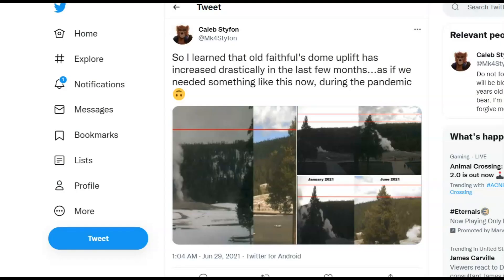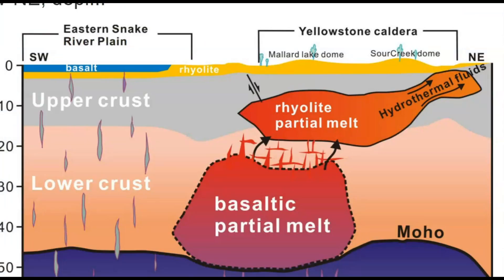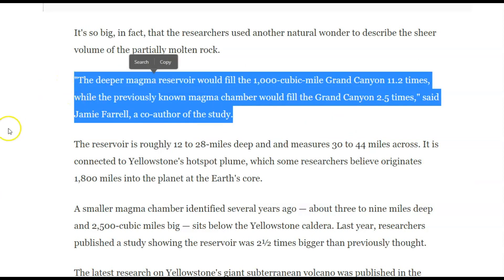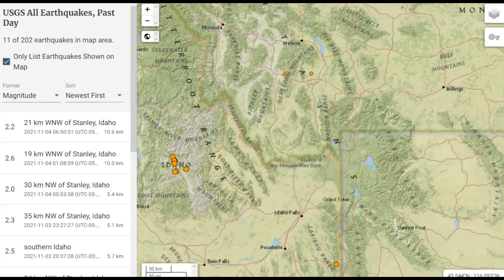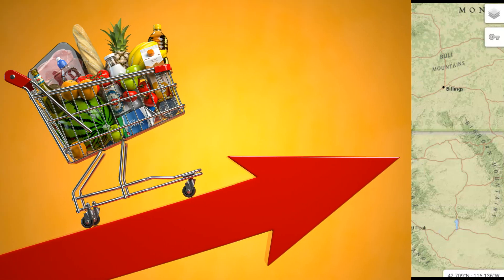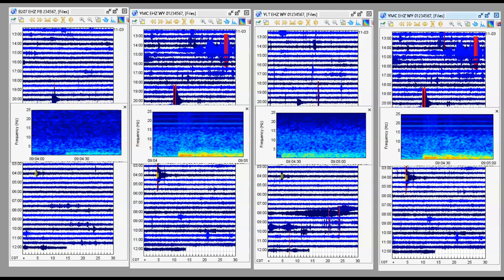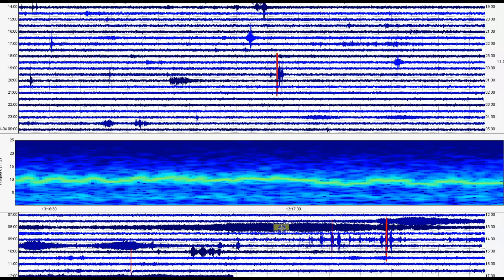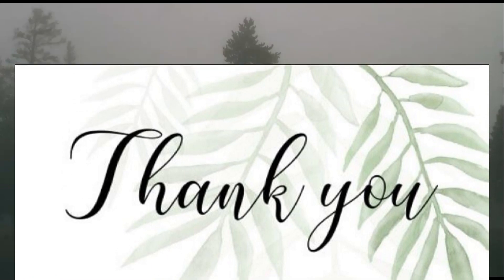USGS Say's Uplift Now Happening At Yellowstone National Park Volcano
According to Michael Poland the Scientist-in-Charge of Yellowstone the uplift started in July of this year 2021. They won't say how much the ground has risen.

Credit
USGs and Google Earth

Video Content has been made available for informational and educational purposes only.